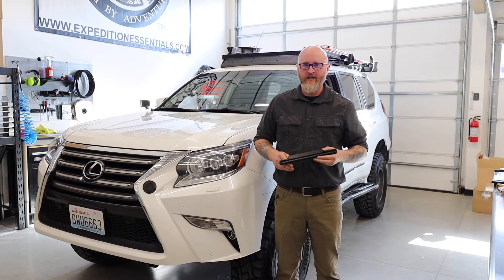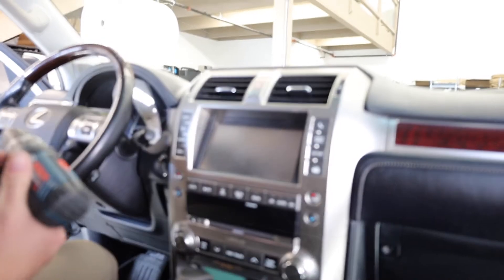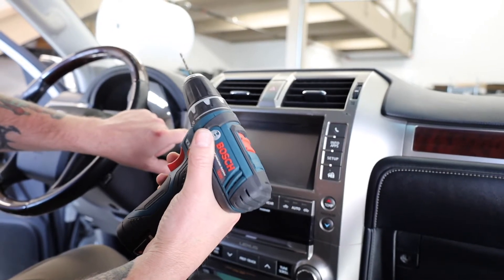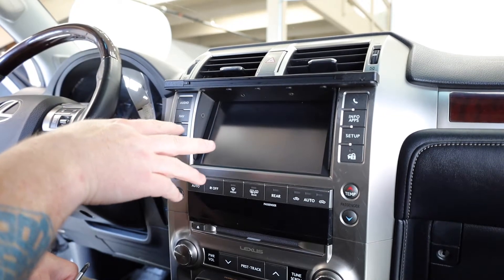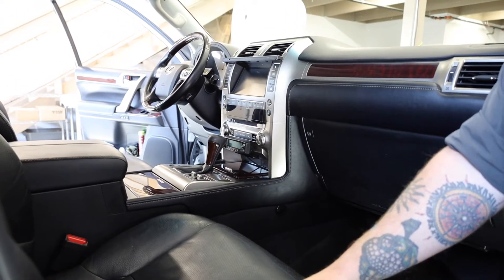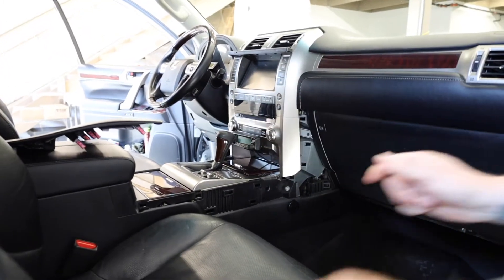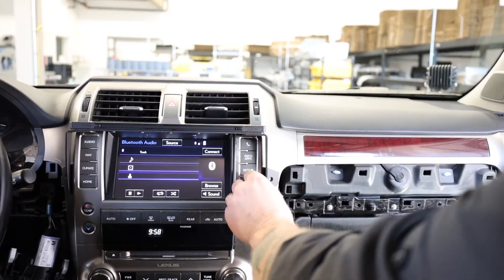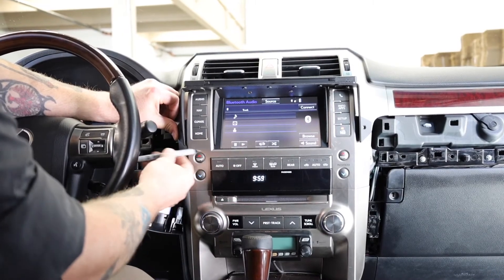Lexus GX460 Dash Mount Install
Install video for the Expedition Essentials Lexus GX460 Track Mount.